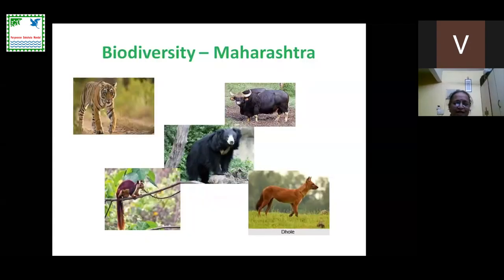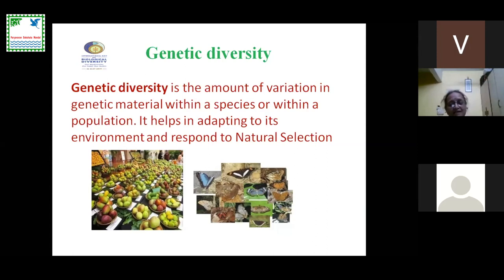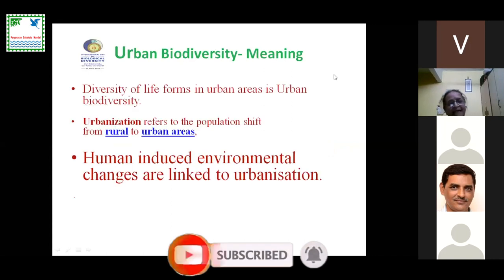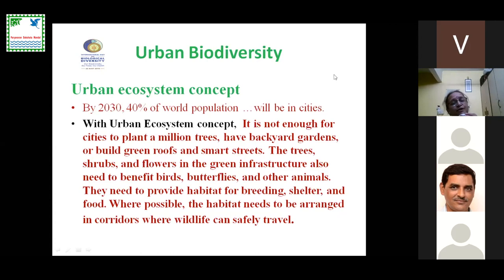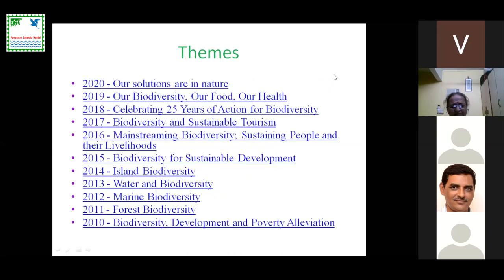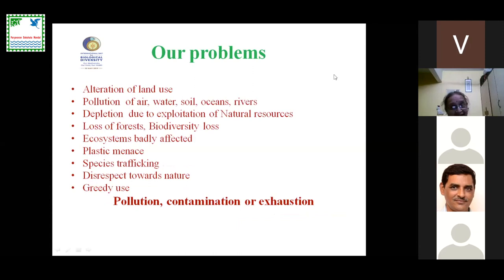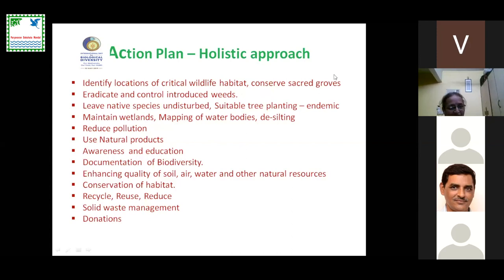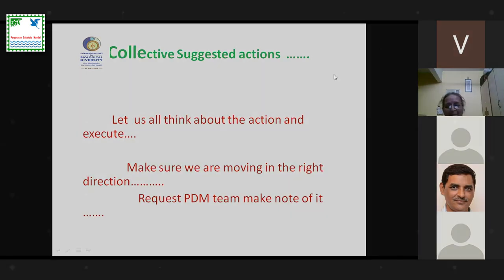Maharashtra Biodiversity | Dr. Neelima Kulkarni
Biodiversity refers to the variety of living species on Earth, including plants, animals, bacteria, and fungi. According to IUCN India is mega diverse country with only 2.4% of world land area. In this area variety of diversity is recorded.

In this video, let us know more about Biodiversity by Dr. Nilima Kulkarni.

For More Details